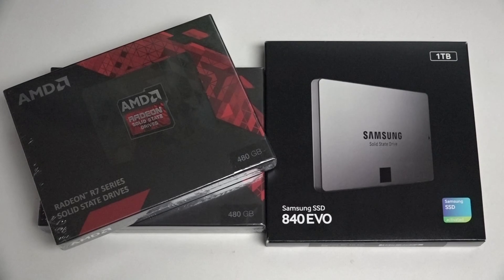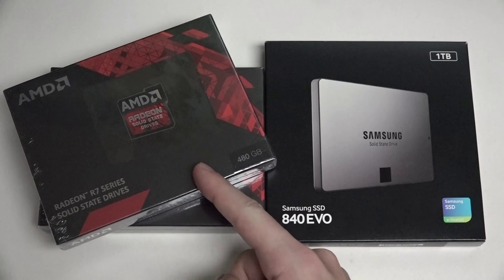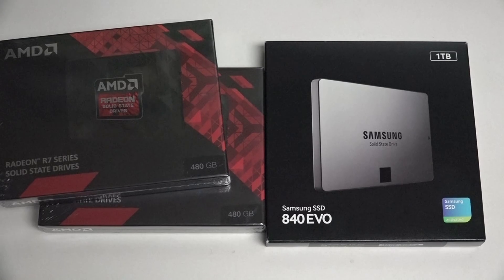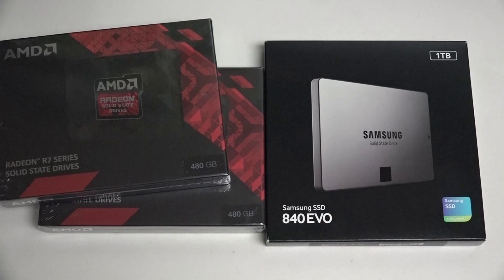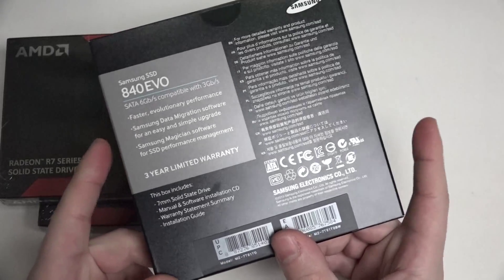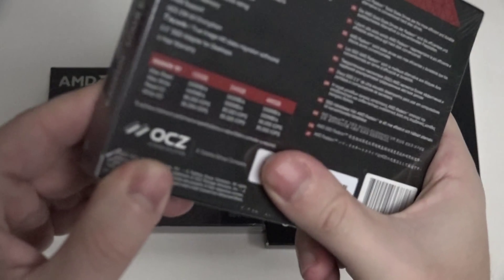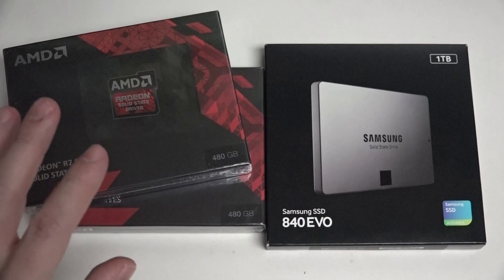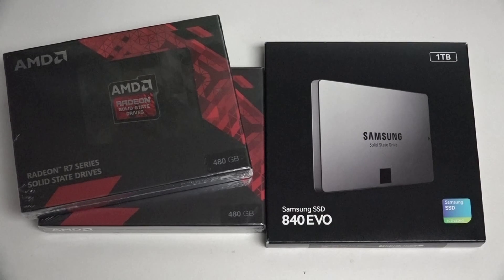AMD R7 Series 480GB RAID 0 vs Samsung 1TB 840 EVO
In this video, I discuss the value of making sure that you have a quality SSD inside your laptop or desktop computer. I also explore my own system build process, specifically regarding deciding between the AMD R7 480GB in RAD 0 vs a single Samsung 1TB 840 EVO. Enjoy!
-TDD